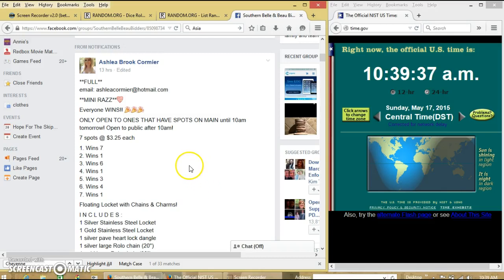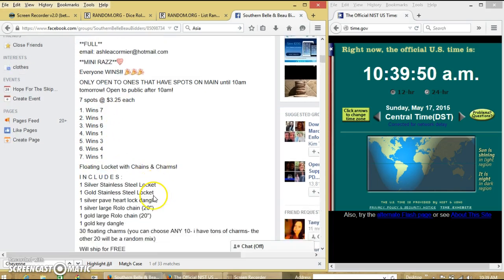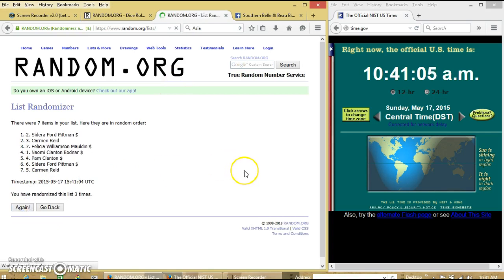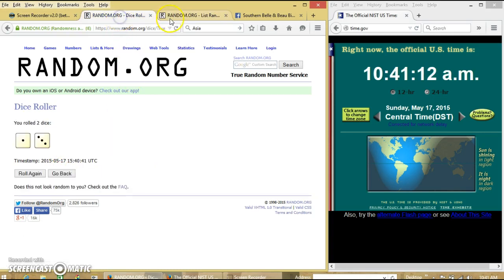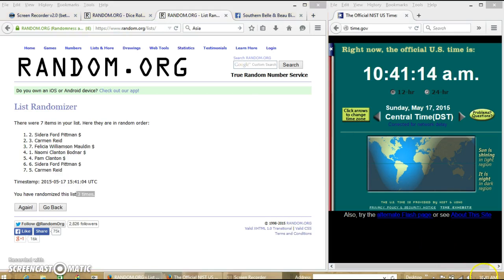Ashlea's Mini for Floating Locket and Charms 5/17/15